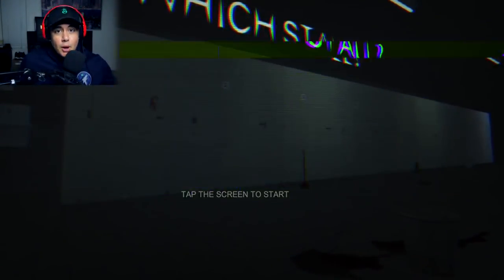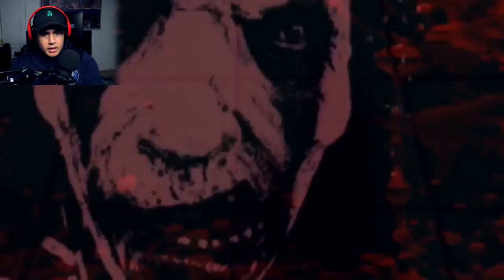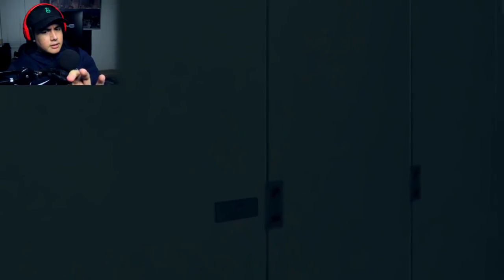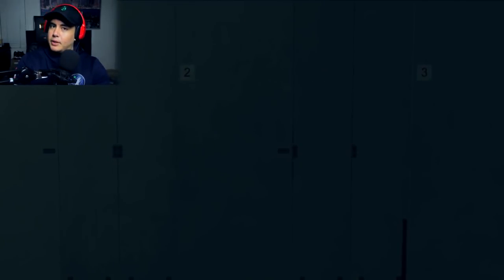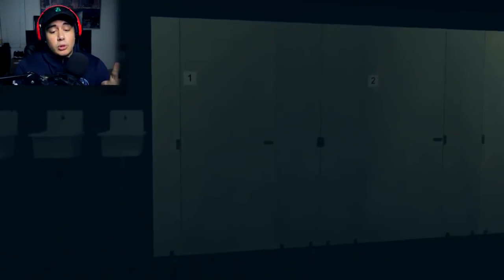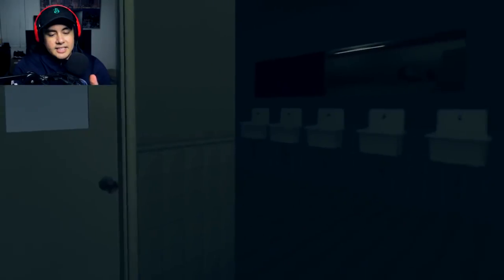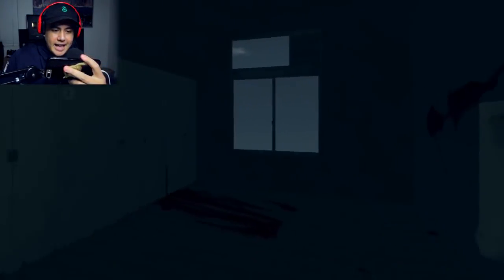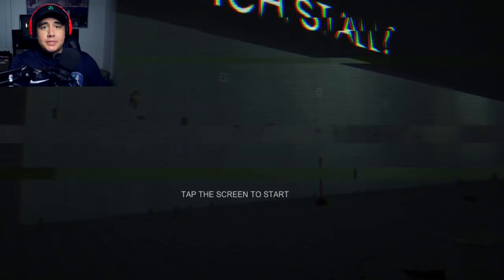WHY I GOTTA POO IN A HAUNTED SCHOOL BATHROOM?! | Which Stall? (Scary Mobile Game)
Don't you dare choose the wrong bathroom stall